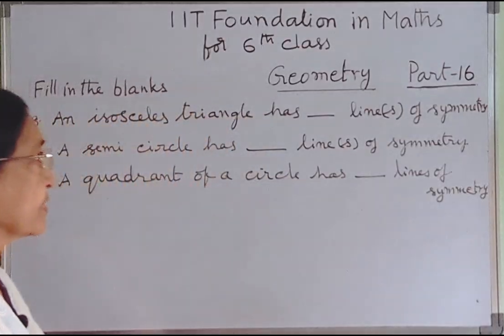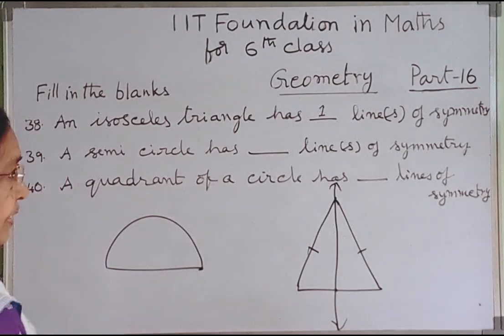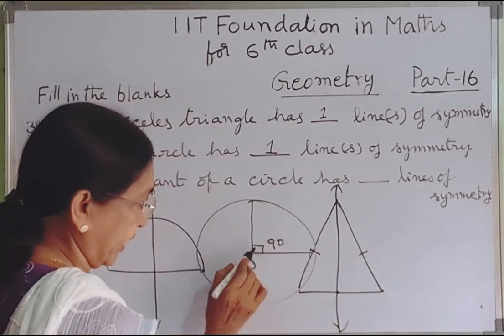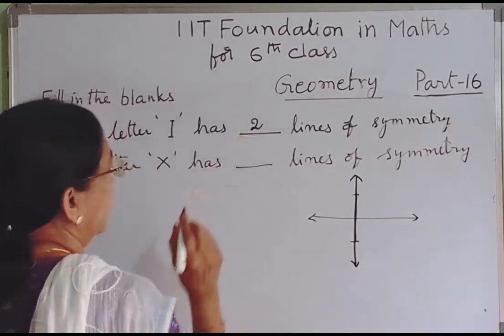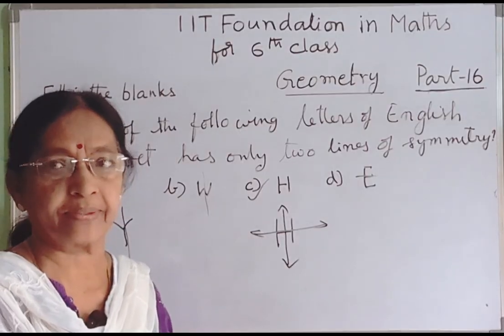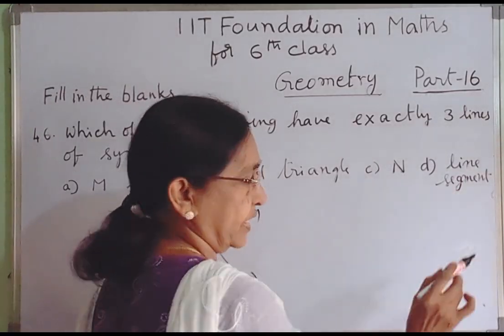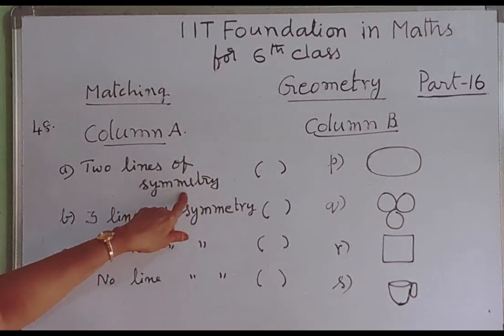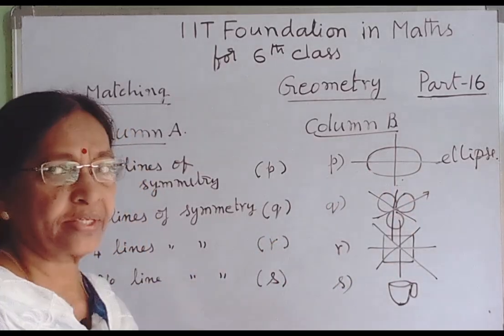Geometry _Lines of symmetry.6th class CBSE maths.Part 16